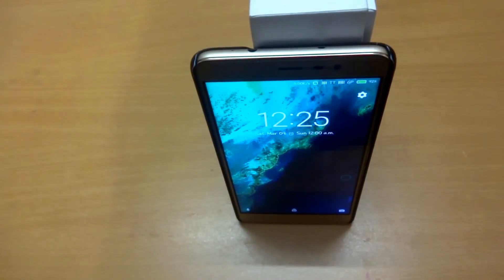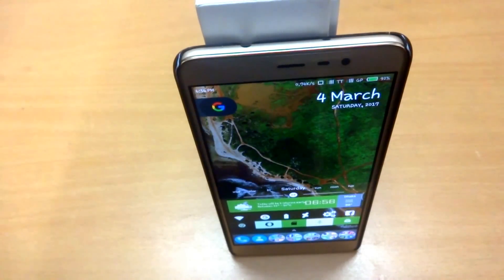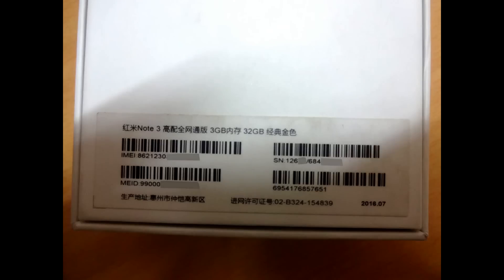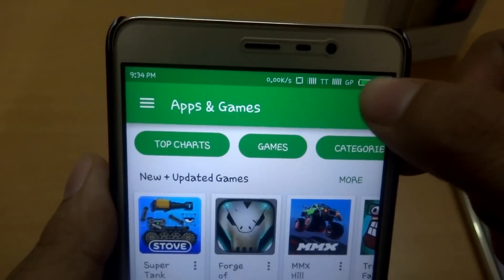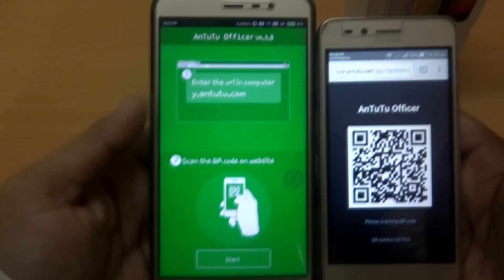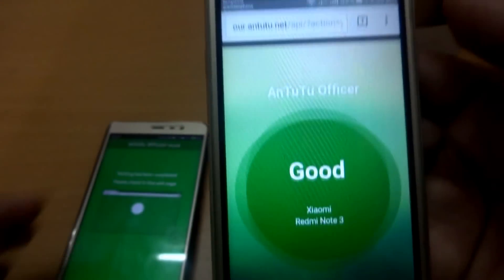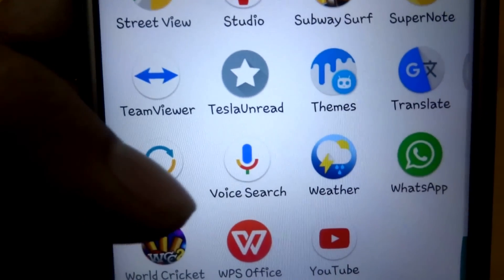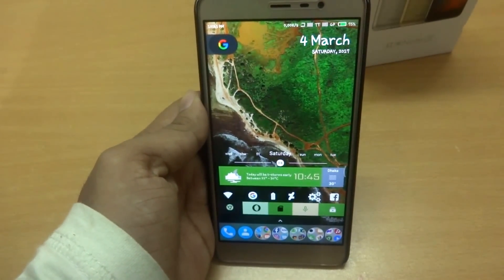How to verify MI/Xiaomi phone.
In this tutorial I have shown u guys how u can verify xiaomi phone without & by unboxing the device.
It's for those people who are interested in buying a new mi device but afraid of being cheated.
How to Identify Original MIUI from an Unofficial MIUI ROM and its Consequences
Watch & Download Movie or Tv Show on Your Android phone for free.
How to apply fonts from hifont/galaxy font apps/flipfonts on xiaomi devices.
How to turn off screen using fingerprint scanner and add more gesture(Bangla)
How to change font of MIUI 8 without root permission (Bangla)
How to partition SD card and Move/Link Apps(With data) to SD card [ROOT]
How to get Internet Download Manager full version for free (Bangla tutorial.)
How to get ASUS stock boot animation in any android device & install it [ROOT]
Get the Classic Windows 7 Games Back on Windows 10, 8.1, 8

how to verify xiaomi phone
xiaomi phone verification
how to verify mi phone
xiaomi verify system
how to check xiaomi phone is original
how to check original mi phone
how to check xiaomi original phone
how to check xiaomi phone
Xiaomi verify Process
how to know your xiaomi phone is original
xiaomi phone verification
xiaomi verify system
verify xiaomi phone
redmi note 4 dx
redmi 4x
redmi 4 prime
mi6
mi5
mi5c
mi5x
redmi 4a xiaomi 4x